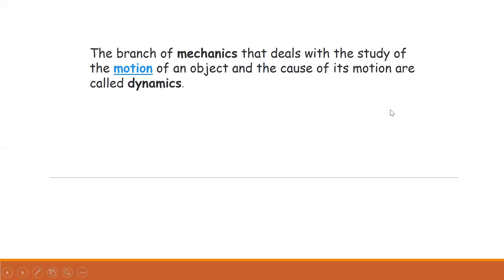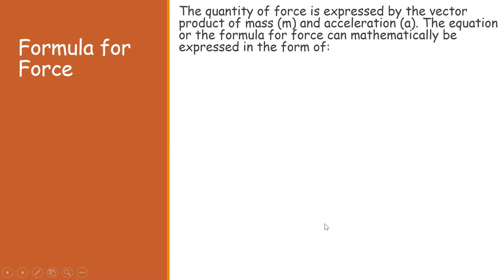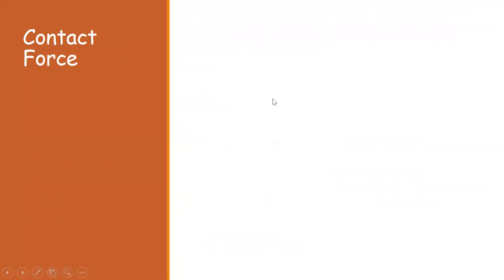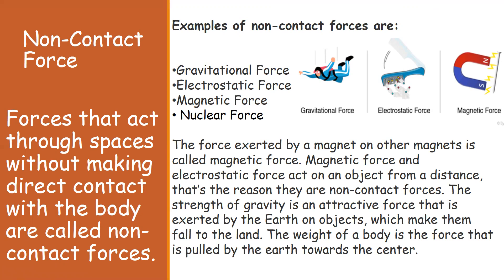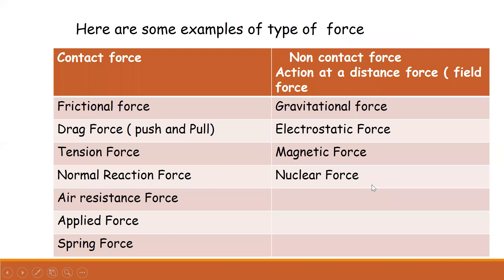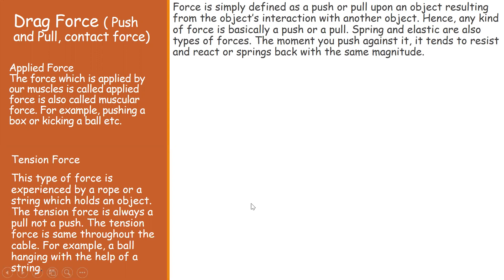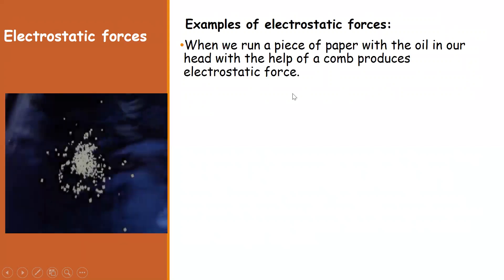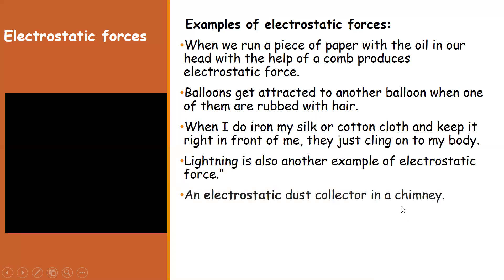dynamics lec 1